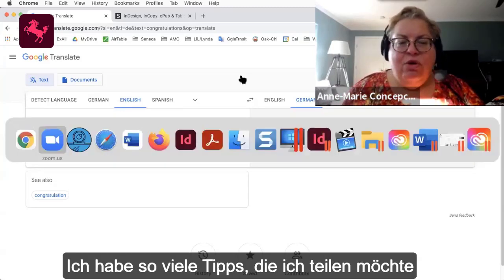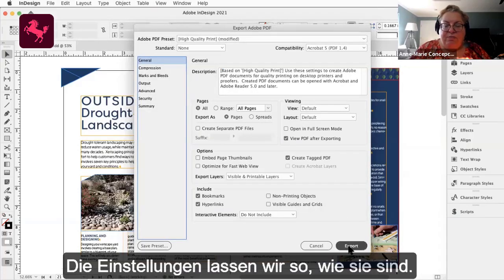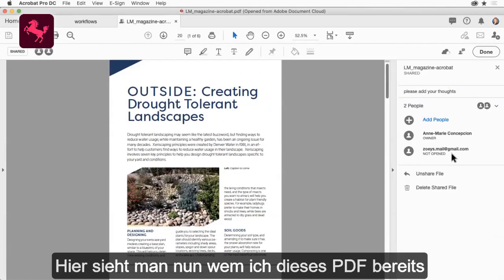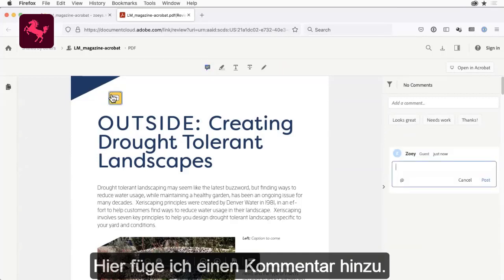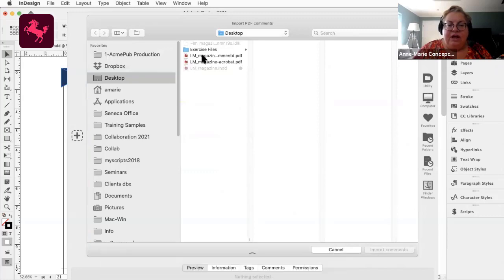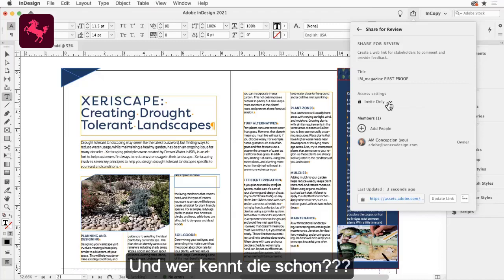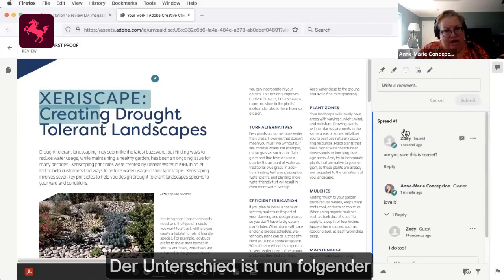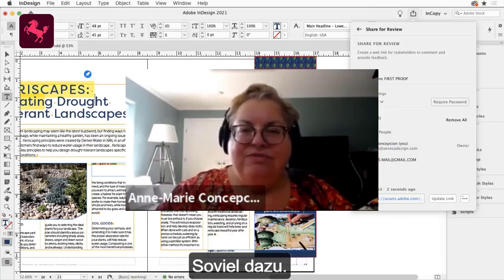Anne-Marie Concepción - PDF-Kommentare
Live zugeschaltet aus Kalifornien, USA beehrte uns "Her Geekness" Anne-Marie Concepción und zeigte uns die neuen Wege, wie man Layouts mit Kunden teilt und wie man deren Rückmeldungen richtig umgeht.

Unterstützt von Satzkiste GmbH